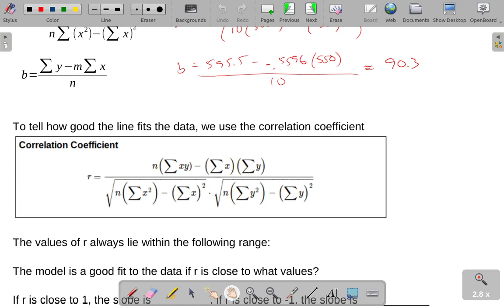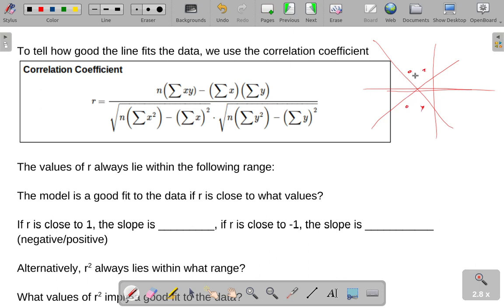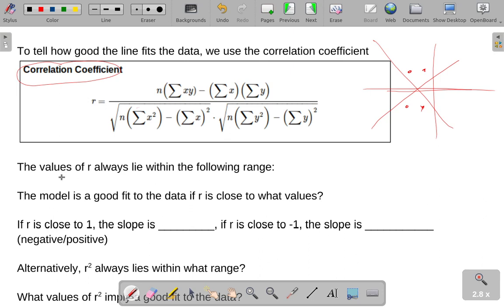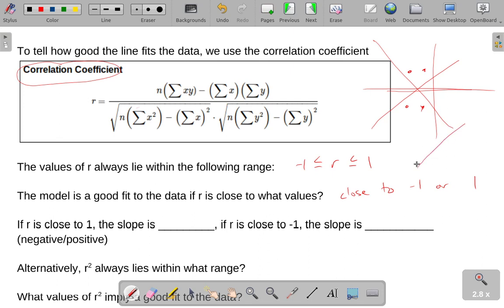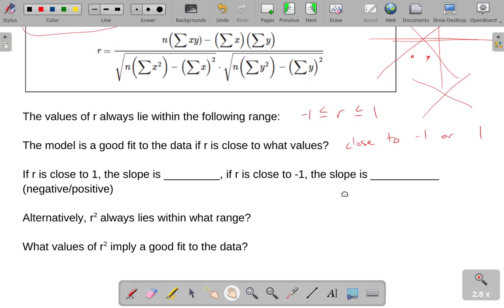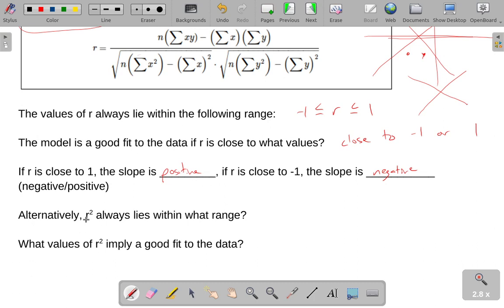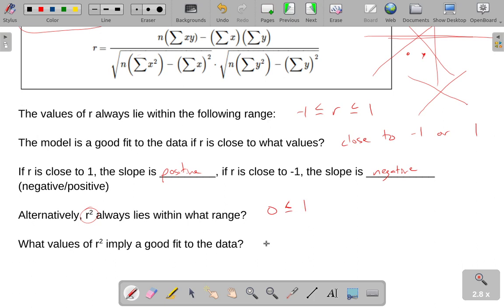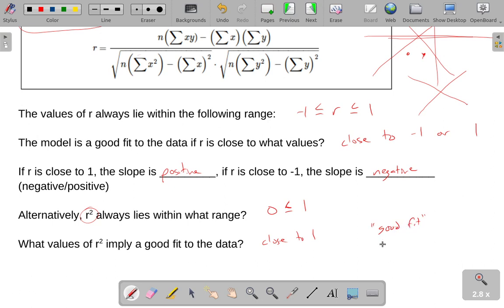M115 1.3-2 Correlation Coefficient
How to tell how good of a fit the line is that we just found